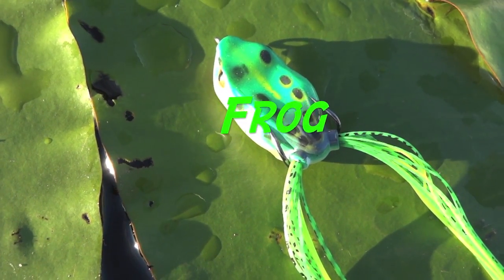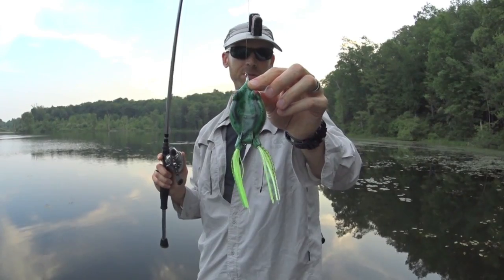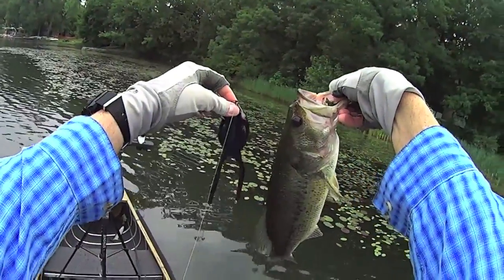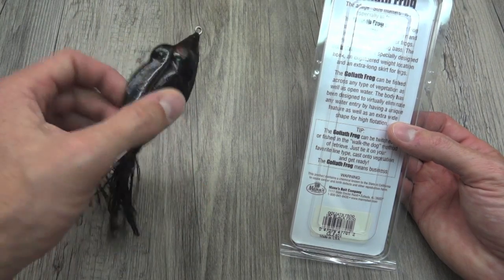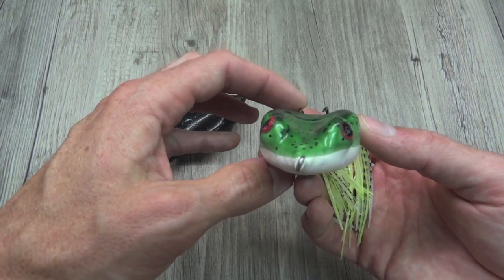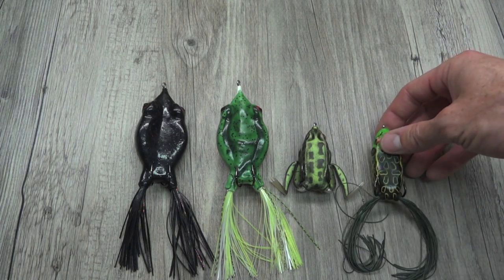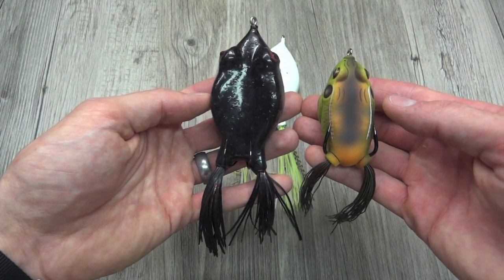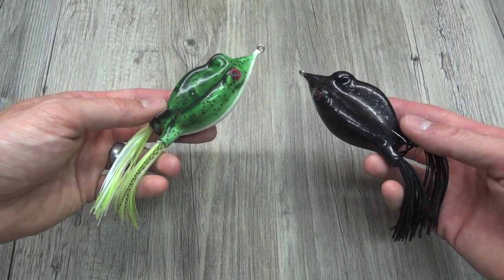Goliath Frog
If you want to hedge your bets on getting some larger fish more consistently, upping the size of your lures is one of the simplest tactics.  In the case of topwater frogs though there are not many truly large frogs to choose from.  Enter the Mann's Goliath Frog.  Joining a small number of other decisively large topwater frogs the Goliath frog offers anglers a hollow body option with a significantly large profile.